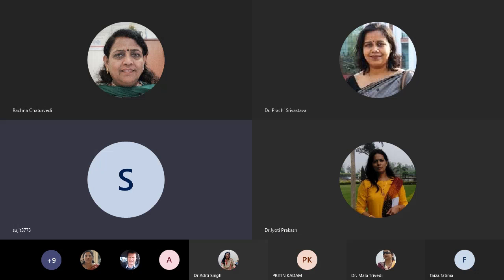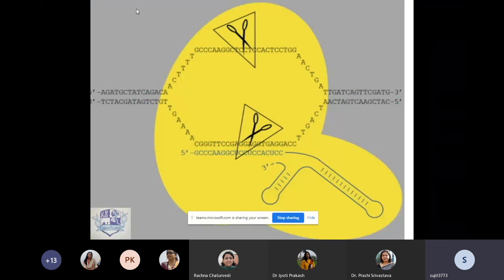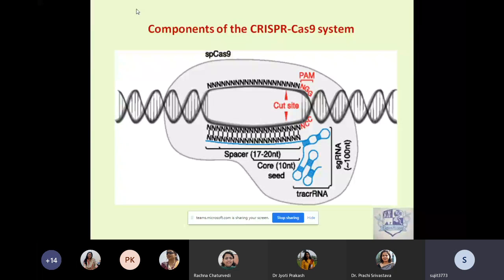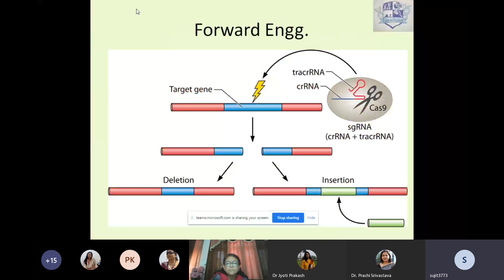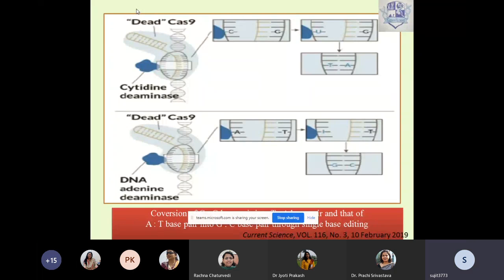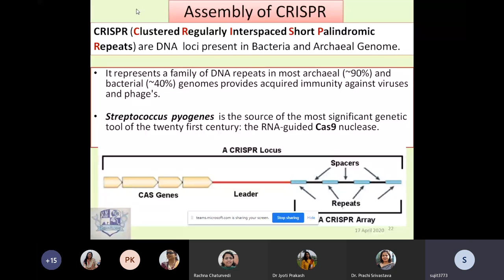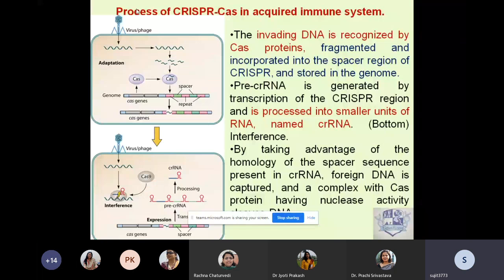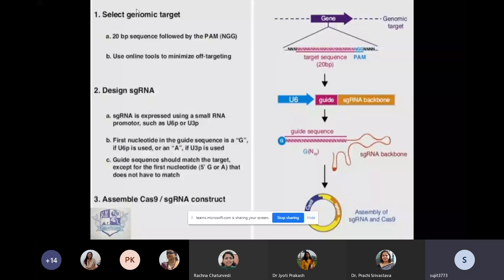CRISPR mediated Gene Editing part- II